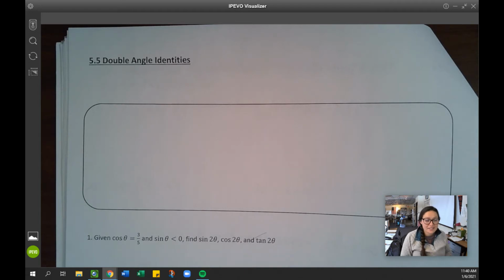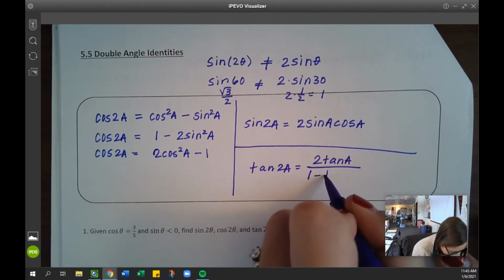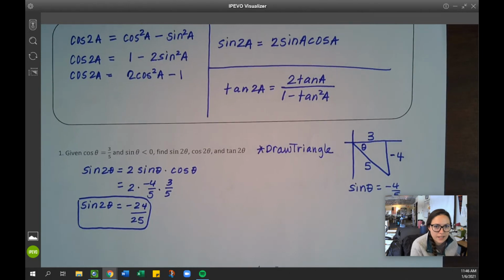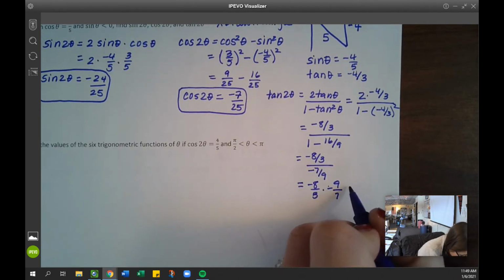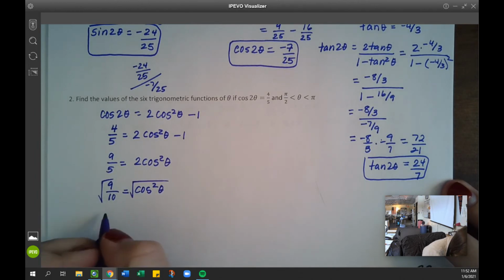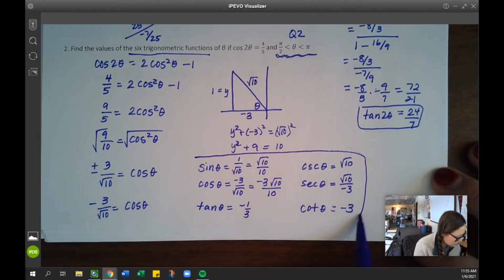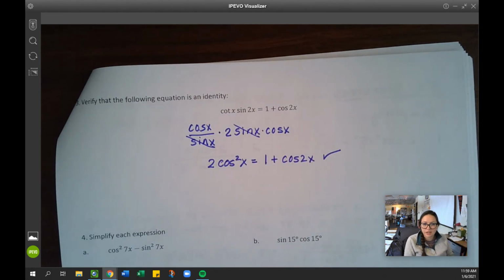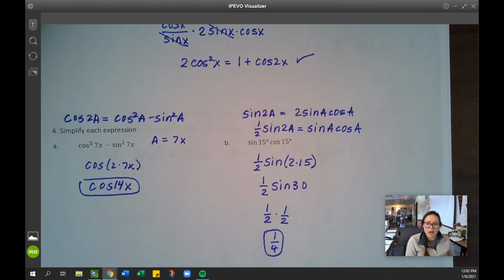Trigonometry: 5.5 Notes